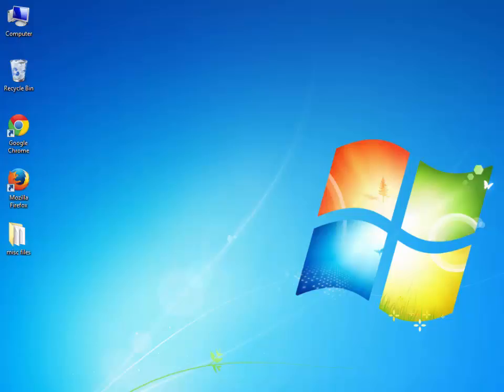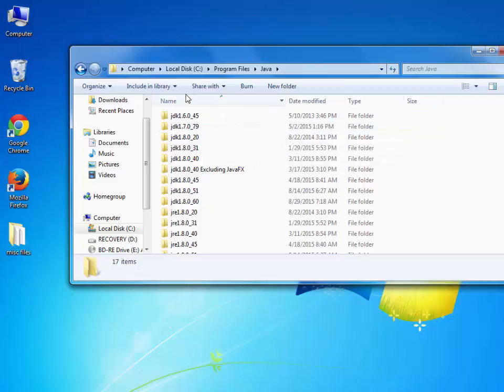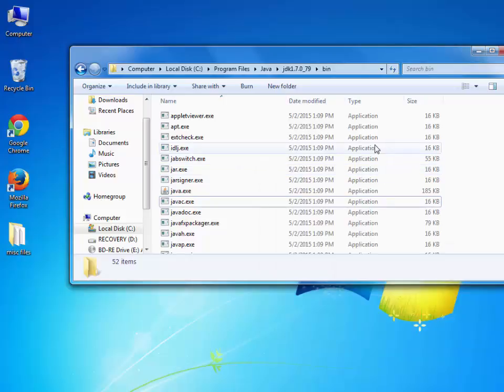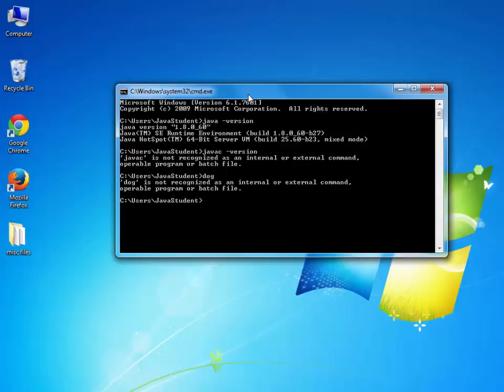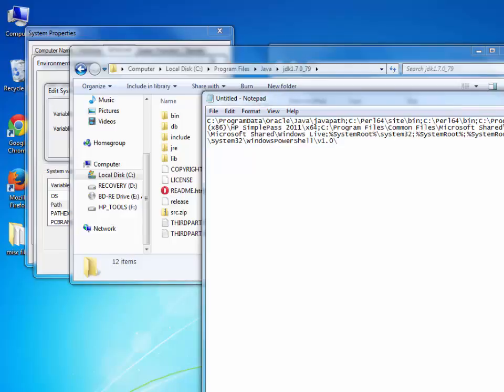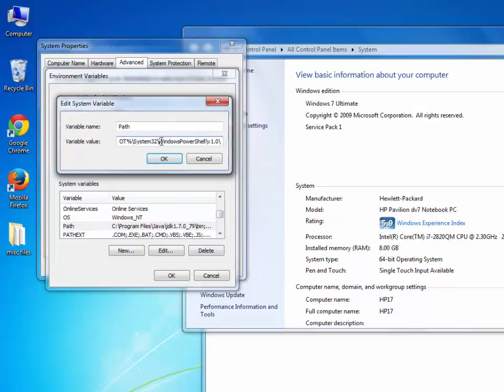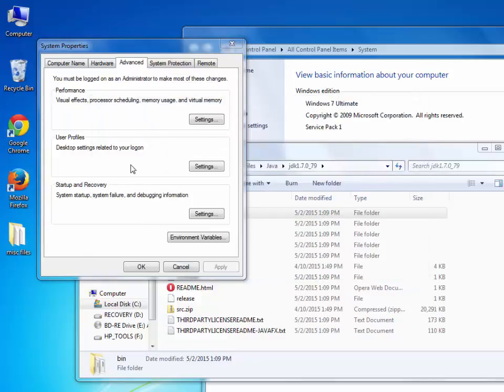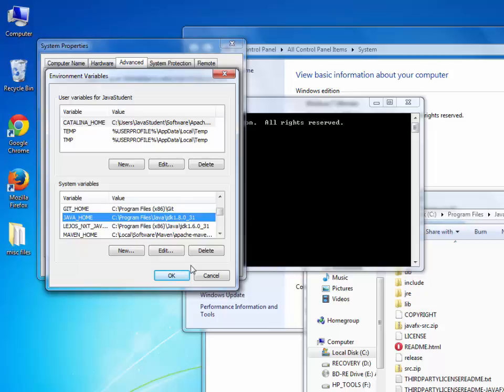My javac is busted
A typical situation is that Java programmers on windows find that the javac command isn't recognized, even though the programmer has downloaded and installed an appropriate Java Development Kit on their computer. This video provides one solution for this.